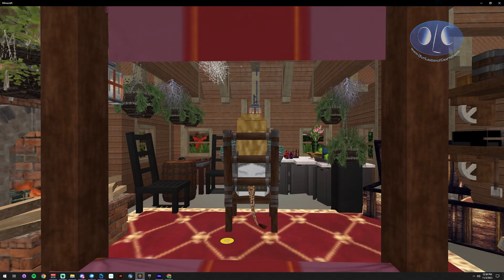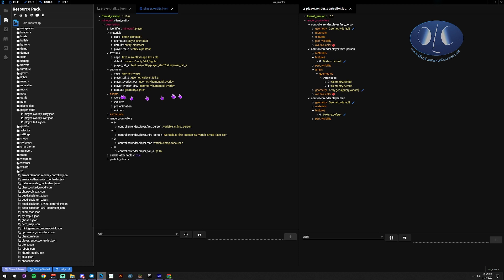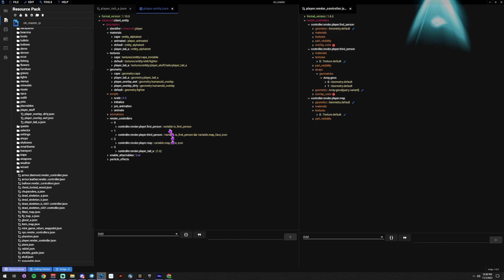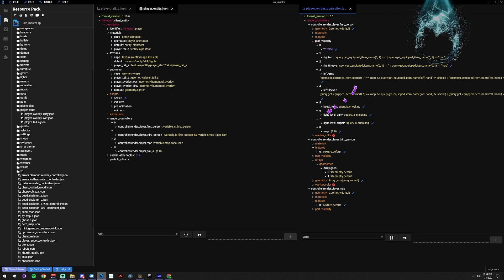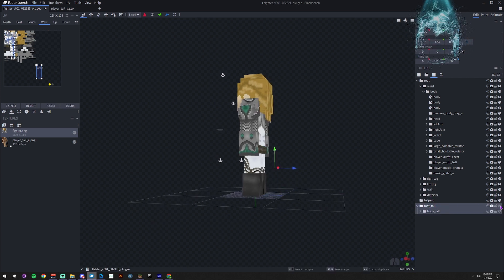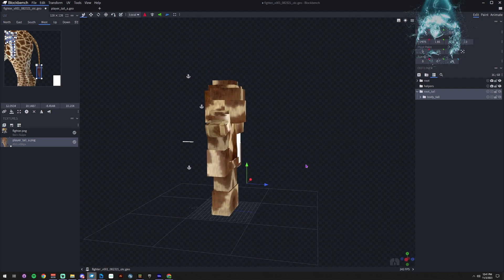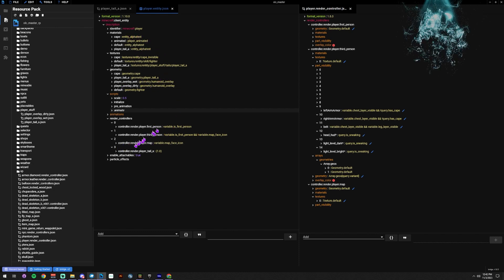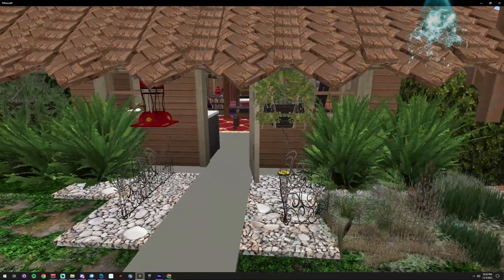How to use multi textures, materials, geos in Blockbench Entities for Minecraft Bedrock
Tip and Support Welcome, it take hordes of hours to provide free support.